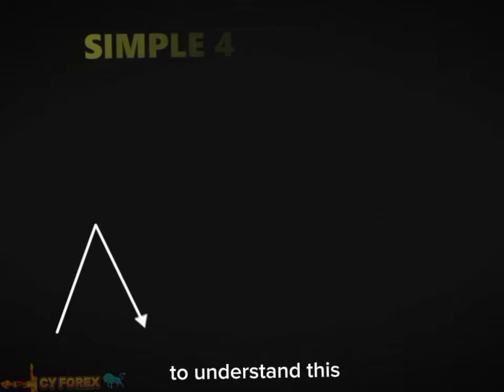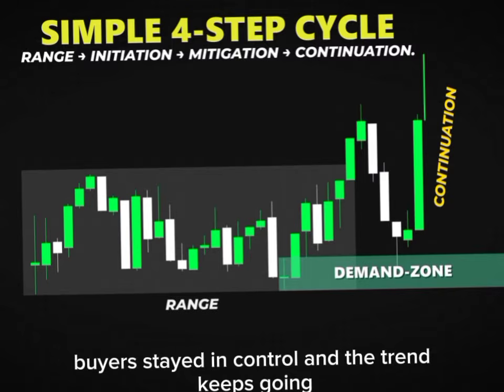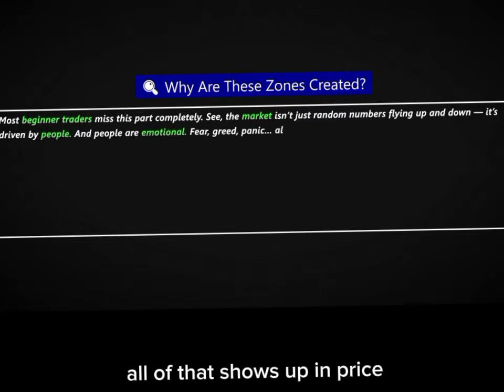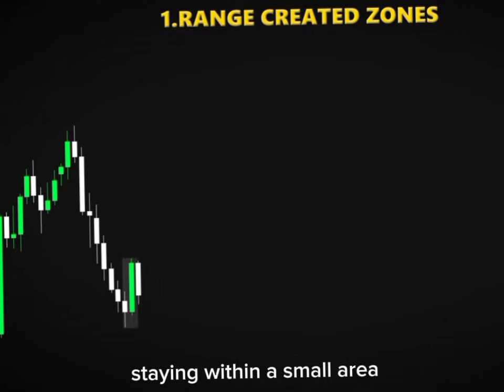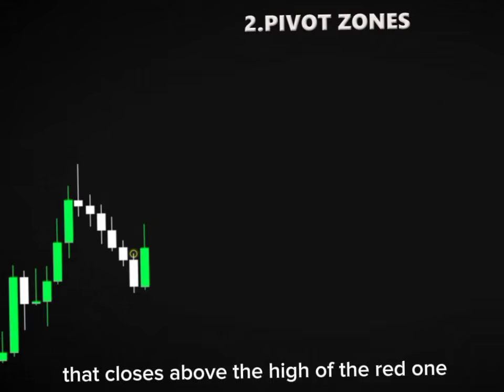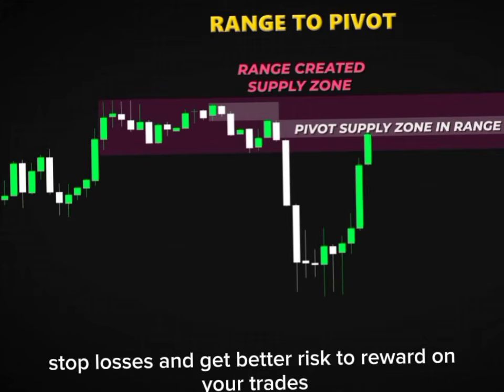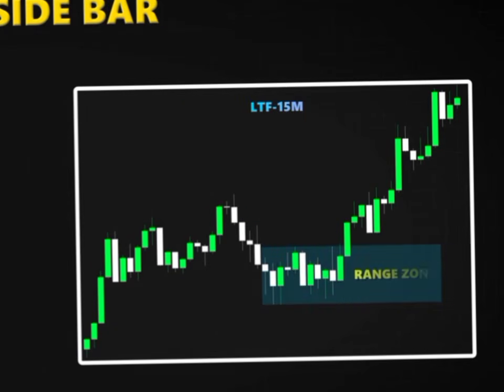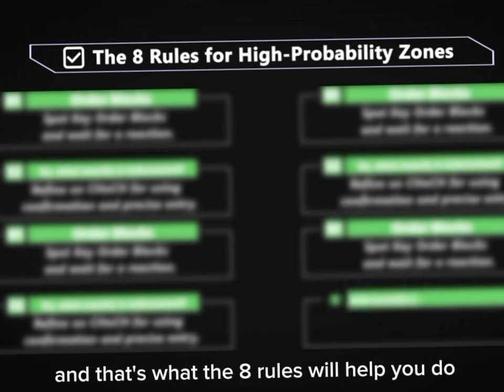The Ultimate Guide: 8 Rules to Identify Supply and Demand With Confidence 💪"*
Discover the key to identifying valid supply and demand zones in trading. Learn how to spot the areas where price is likely to bounce or break, and take your trading to the next level!